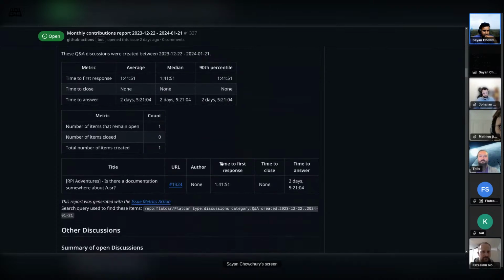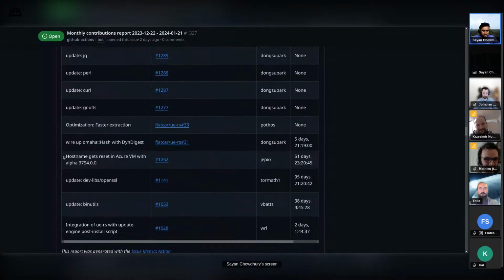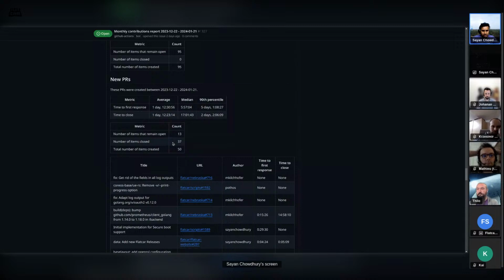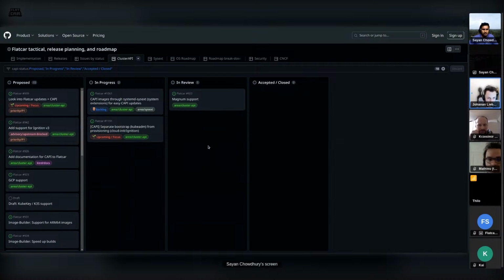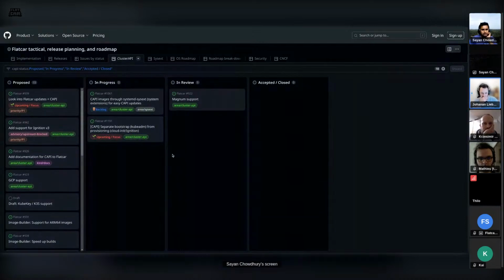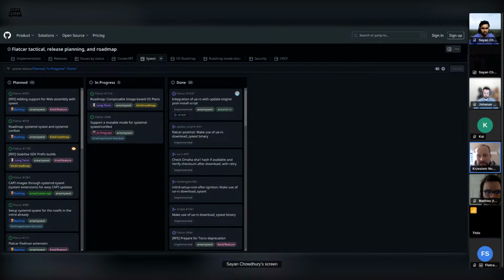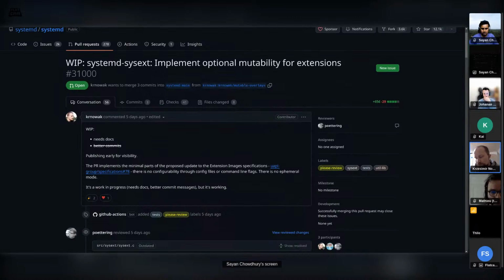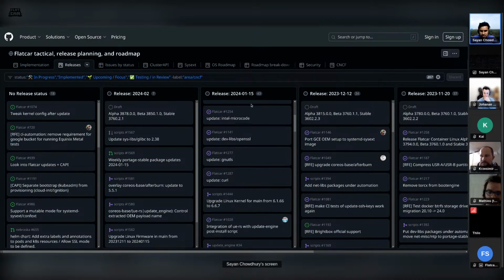2024-01-23 Flatcar Linux Developer Sync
In our monthly Flatcar developer syncs maintainers review development / roadmap progress, discuss special projects like ClusterAPI and sysext, provide an overview of ongoing work, and give an outlook of future work.

Join if you're curious about current or future Flatcar development and/or to raise visibility of a feature or bug.